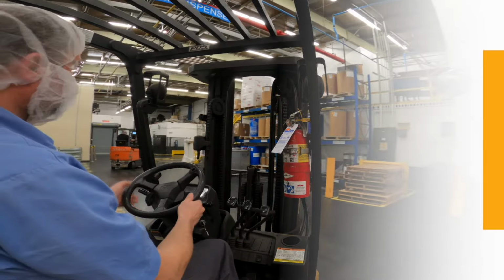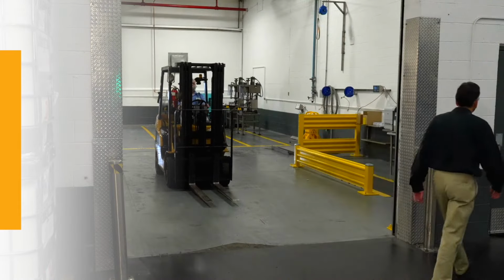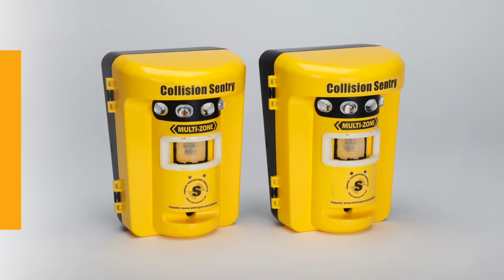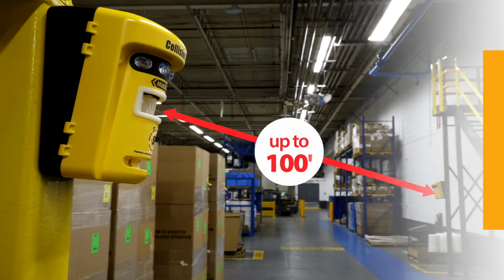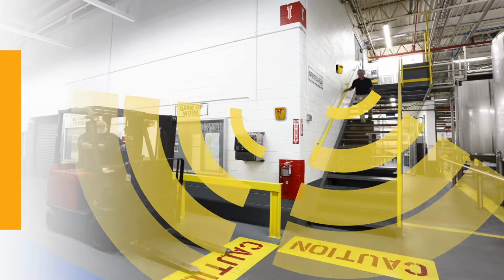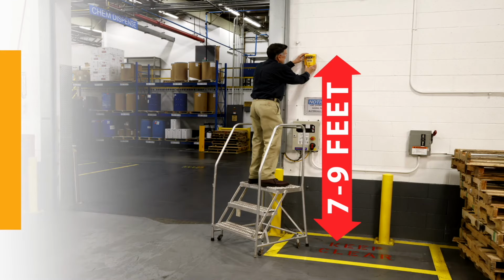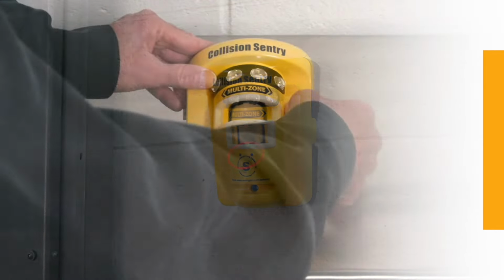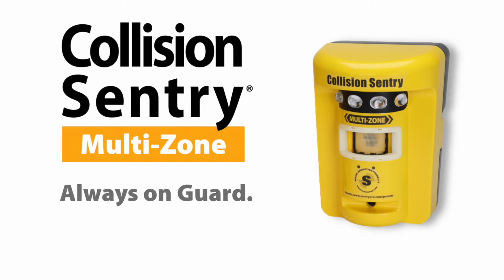COLLISION SENTRY MULTI ZONE Tutorial 2024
Collision Sentry Multi-Zone - collision protection wherever you need it. A brief tutorial.